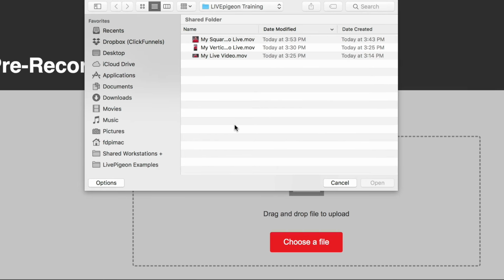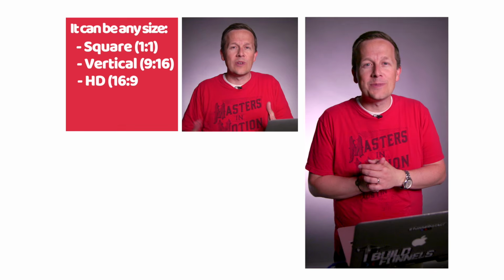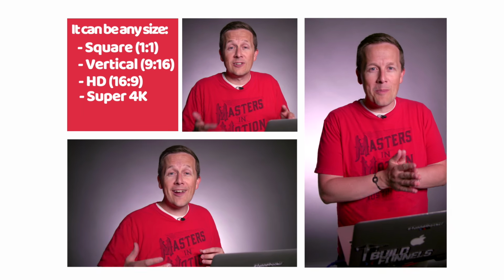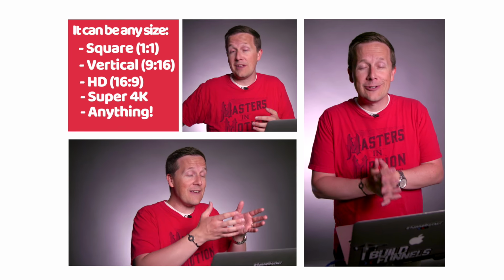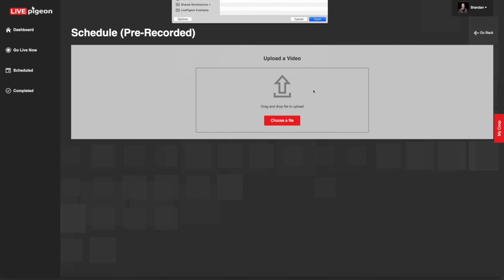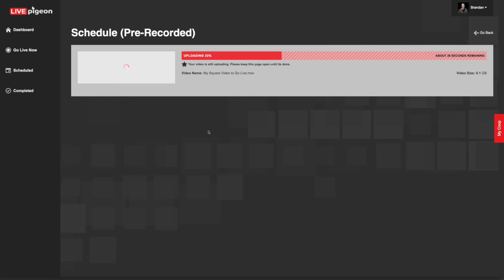Why you should forget using FFSplit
If you're like us, then going LIVE regularly is important, right? Well, we've been trying to use FFSplit for years to push our content LIVE to Facebook, but we've just never had success in doing so.

We found that trying to figure out how to use FFSplit sucked. In fact, it was so clunky and frustrating that even video professionals struggled to use it.

So our team set out on a new mission... To make going live EASIER.

This is where LIVE PIGEON was BORN! To help not only our own needs, but to serve all of the other around the world find their voice and send their message TO THE WORLD!

Gone are the days when...
  - Facebook Live uses confusing "streamkeys"
  - Facebook Live audio is out of sync
  - Facebook Live is low quality or has photo-bombers
  - Facebook Live leaves you feeling embarrassed afterwards!

Now you can upload/schedule ALL of your videos, run it as if it is LIVE, and walk away.

Because now you can let LIVEpigeon give your message wings and take flight. :)

LIVEpigeon Was Created So That
  - Hustlers Like YOU...
  - Marketers Like YOU...
  - Entrepreneurs Like YOU...
  - Professionals Like YOU...

...can easily schedule your videos to go LIVE at anytime on Facebook - even while you are sleeping!

Give your message wings to win the battle of attention on the Internet!

See you on the winning side,
Brandan Fisher.